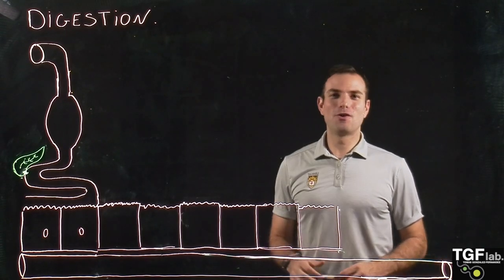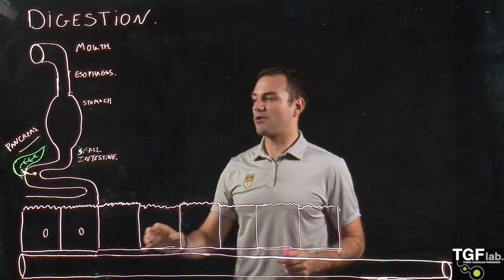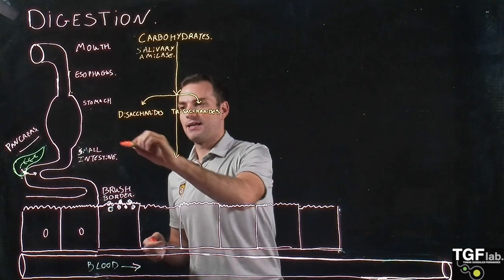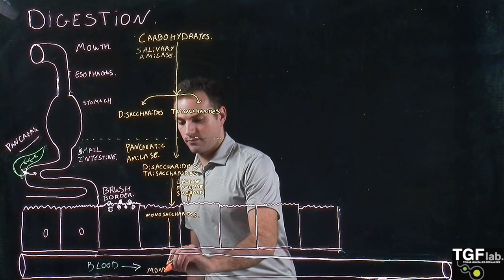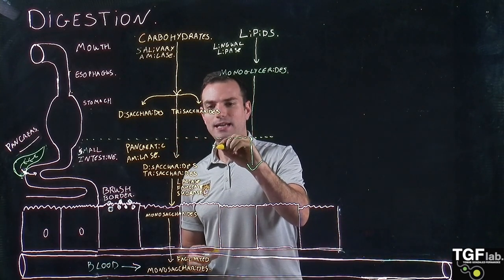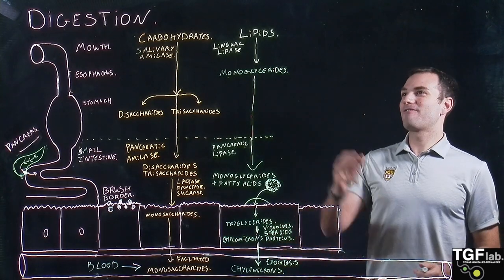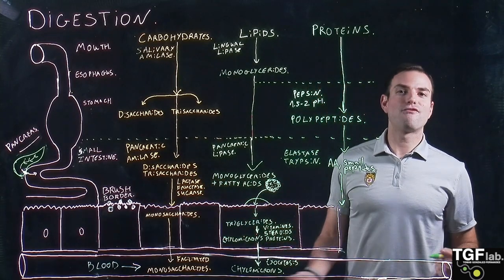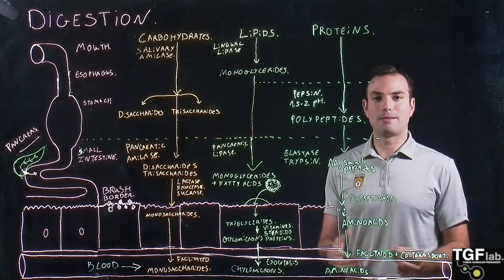Digestion of Carbohydrates, Lipids and Proteins